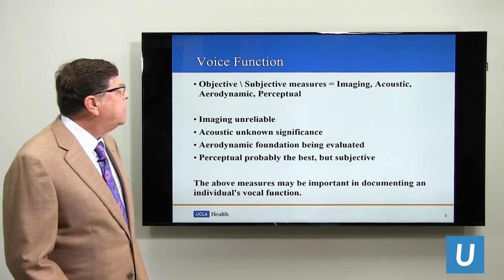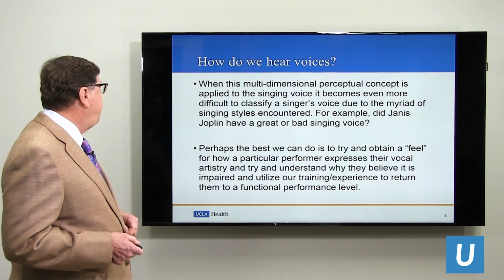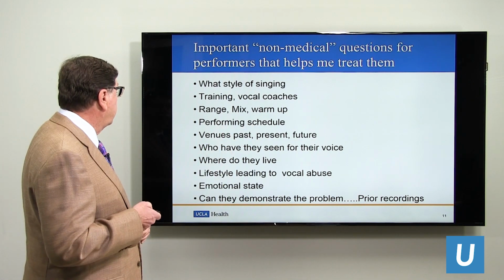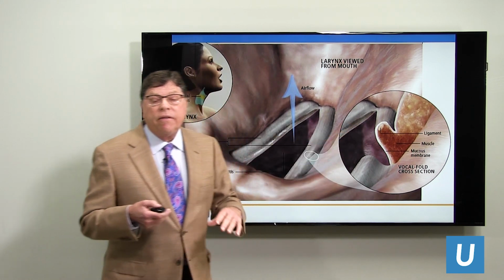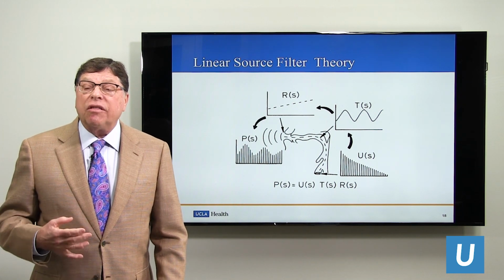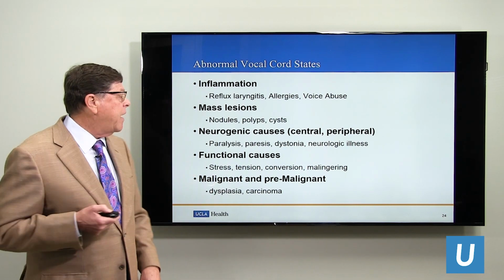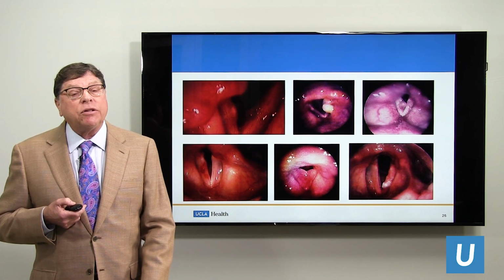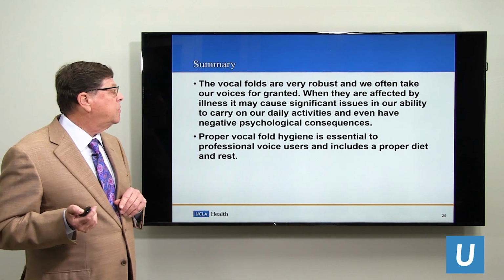Management of the Professional Voice | Gerald S. Berke, MD | UCLAMDChat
Join UCLA otolaryngologist Gerald Berke, MD from the UCLA Voice Center for Medicine and the Arts for a conversation about voice management for performing artists.